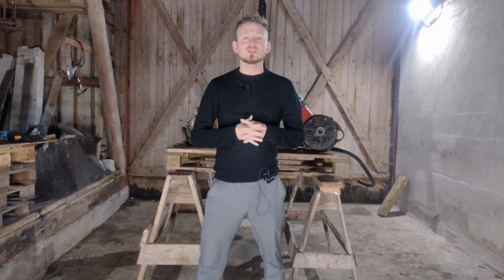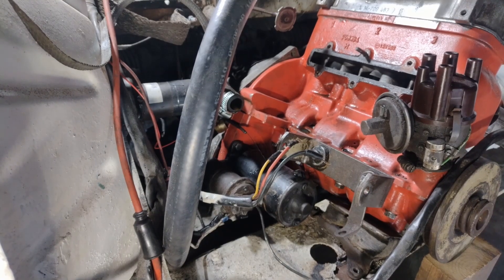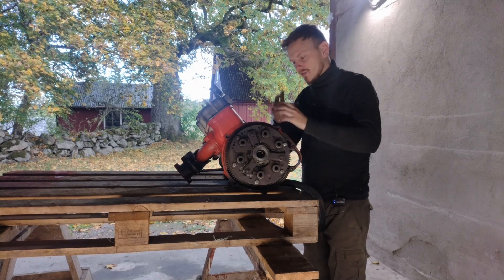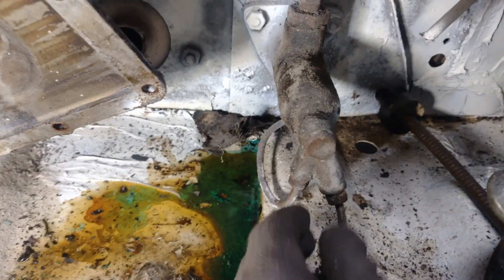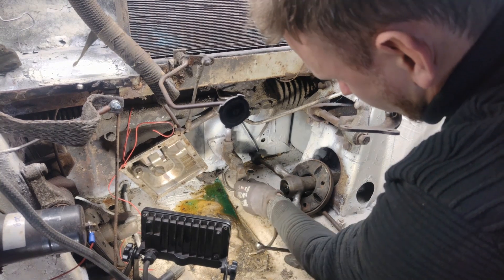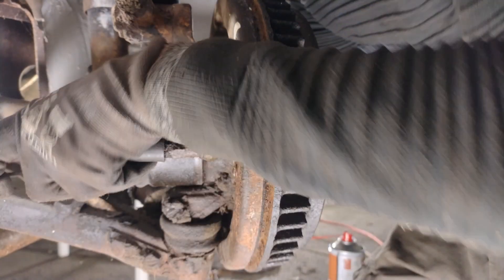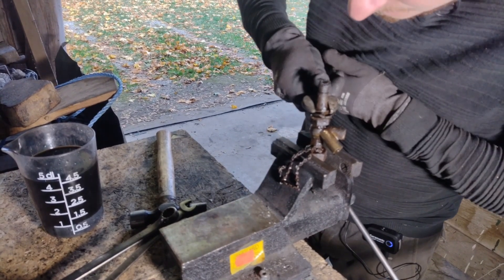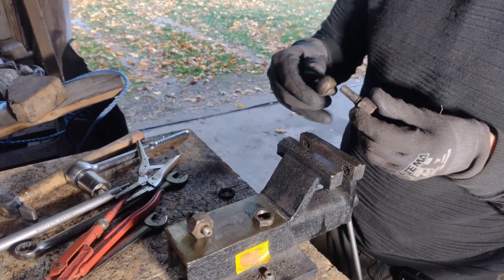BRAKE SYSTEM RESTORATION SAAB 96 TWO STROKE ( Part 1)